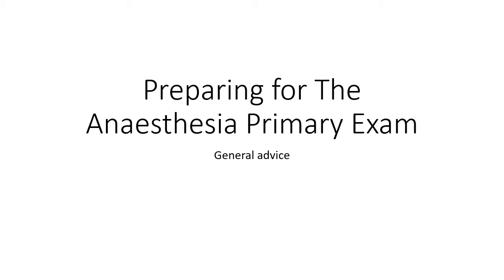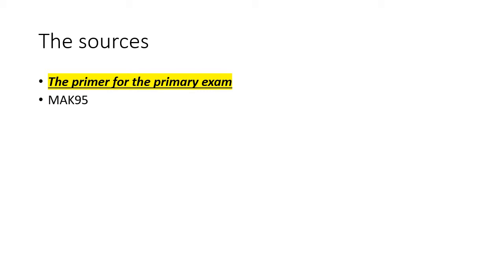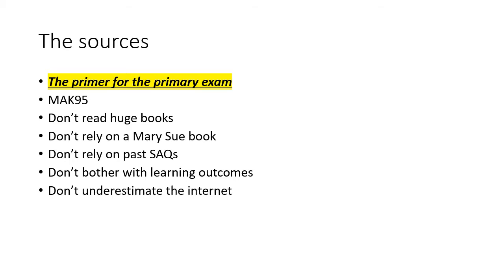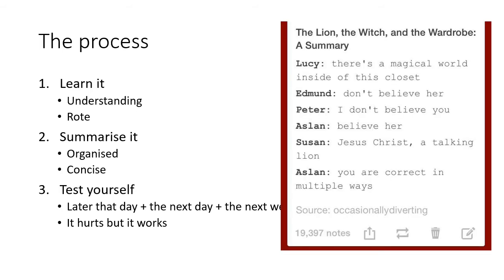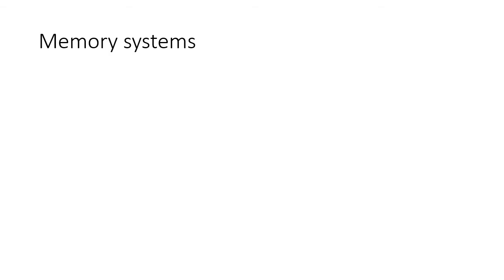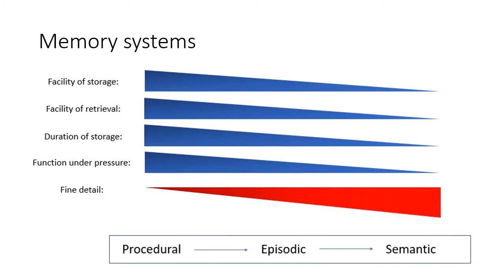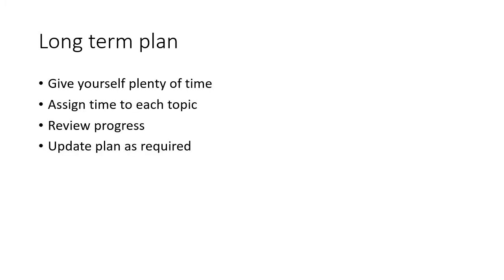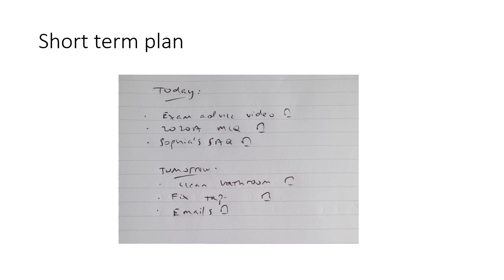Preparing for the Anaesthesia Primary Exam #1 - General Advice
-Source Material
-Learning strategy
-Long term planning
-Short term planning